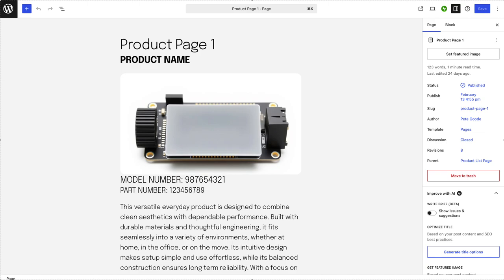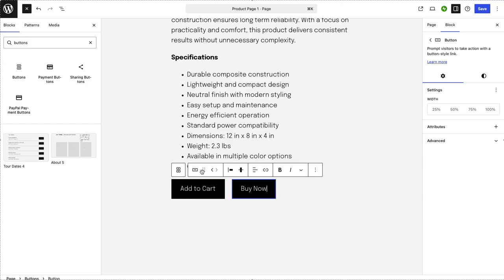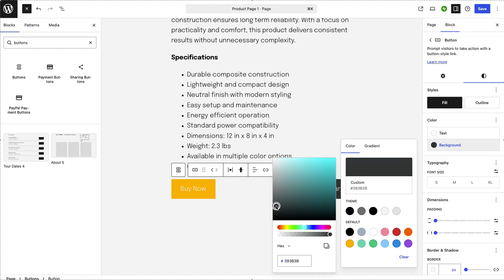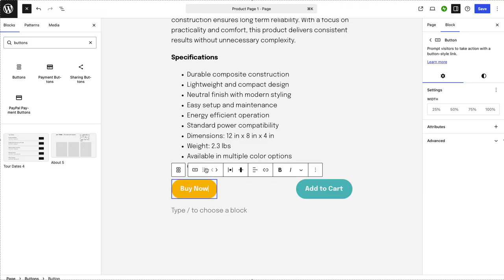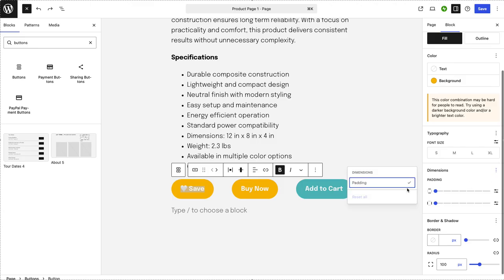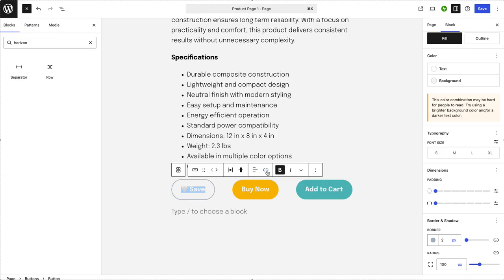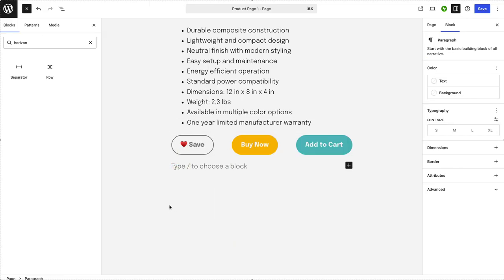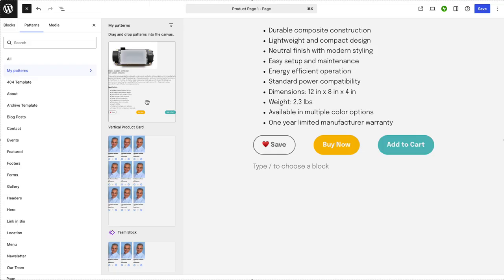Product Card Patterns 1 of 2